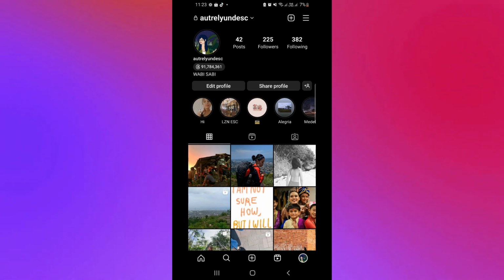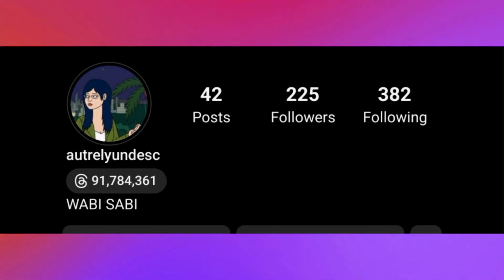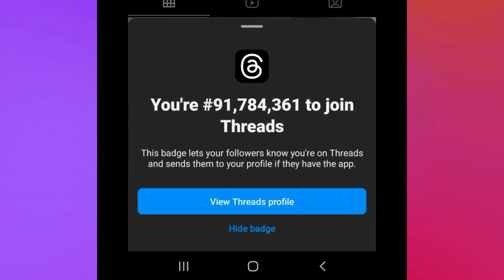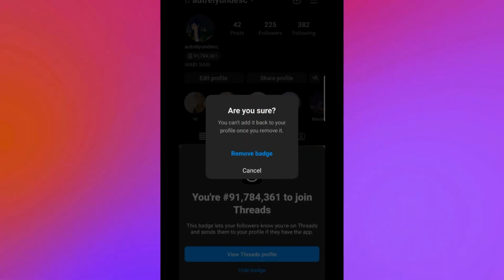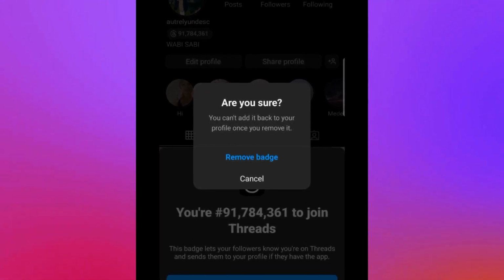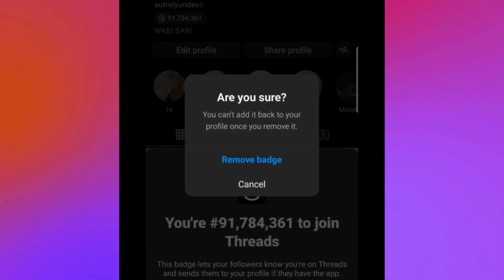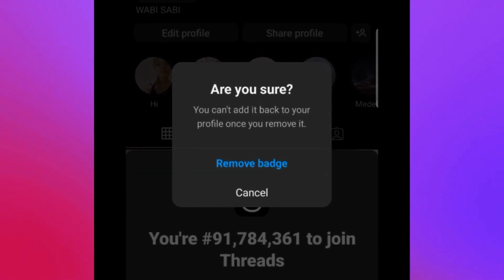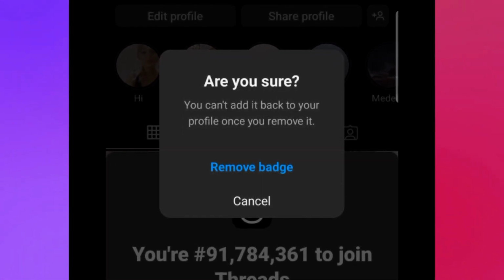How to Remove Threads Badge on IG (Short Threads Tutorial)